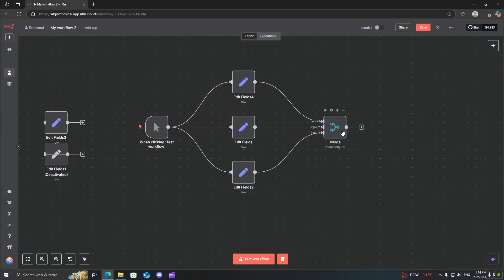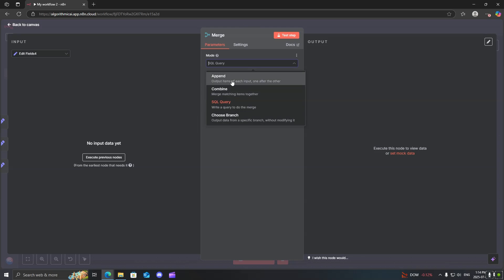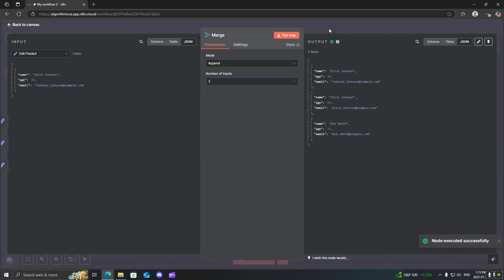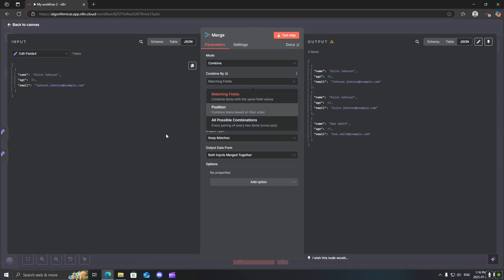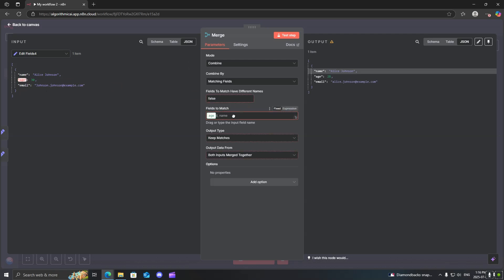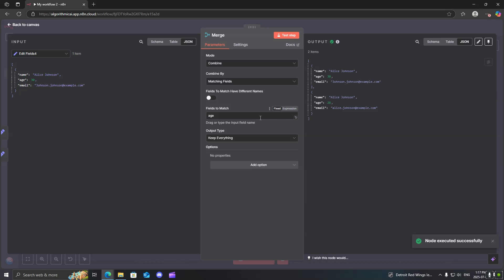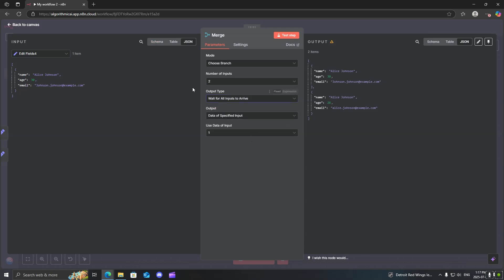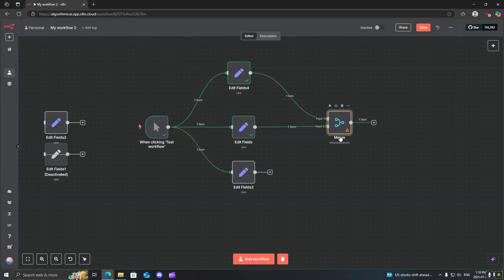How to use Merge Node | n8n Tutorial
On this channel best n8n automation builders are sharing their knowledge and experience.